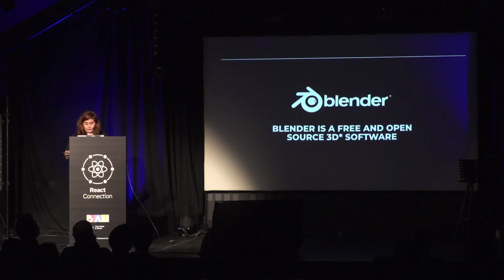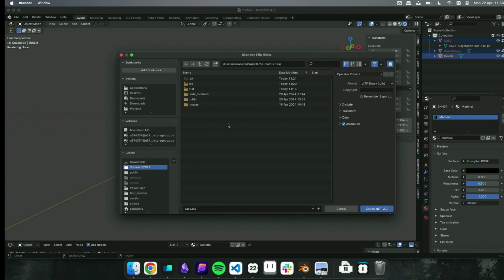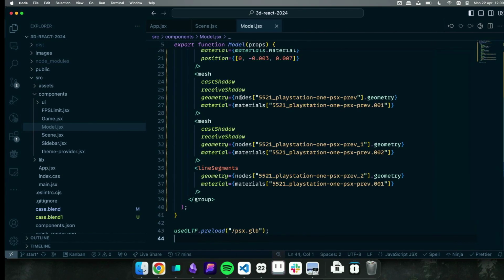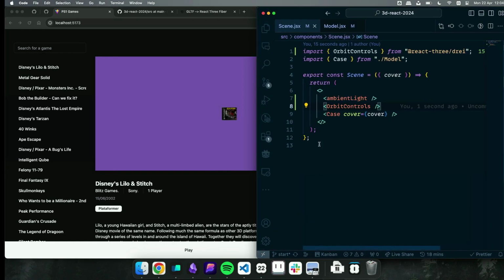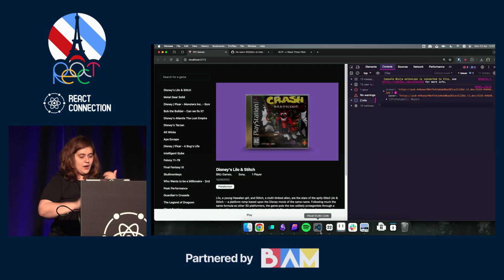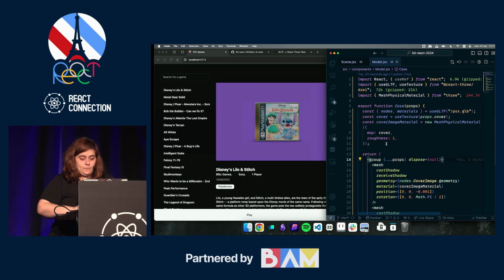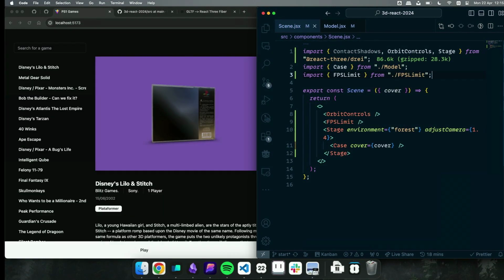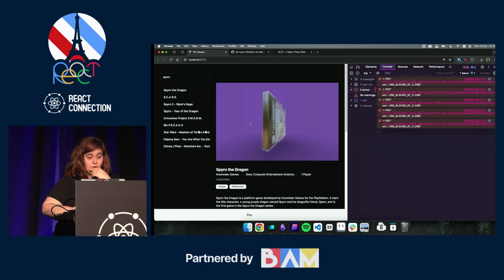React Connection 2024 - Sara Vieira - Creating 3D Experiences with React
Filmed at React Connection on April 2024. Find more talks of our conferences and meetups

Creating 3D experiences in the web can be something that sounds very daunting. I'm here to remove this idea from your mind and show you that the 3D world is for everyone. For that we will get a model from the 3D software Blender into the web packed with animations, accessibility controls and optimised for web use so join me in this journey as we make the web more awesome.